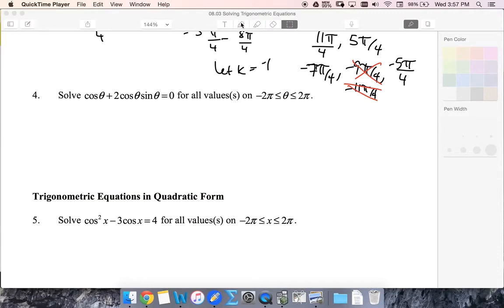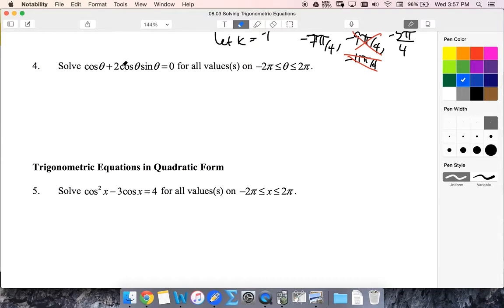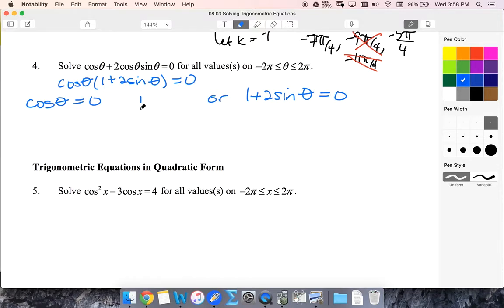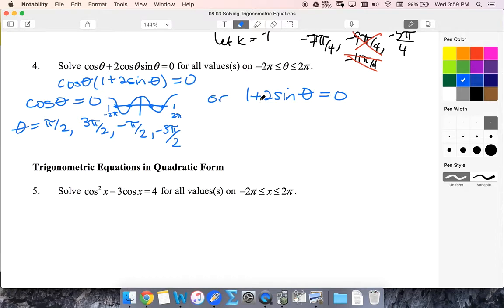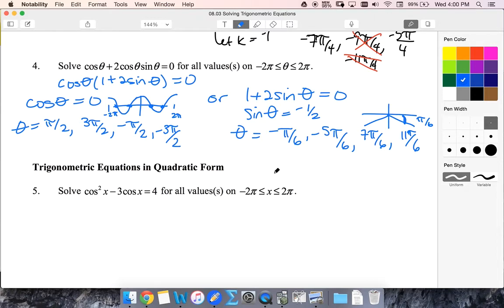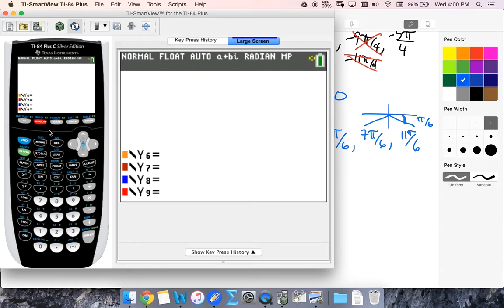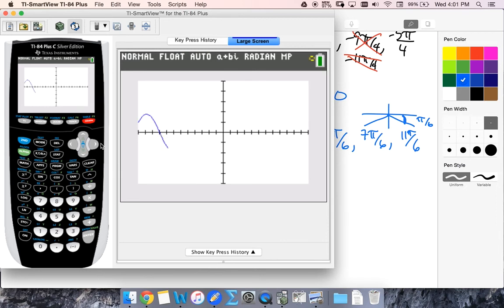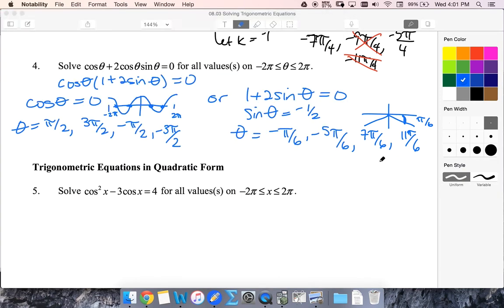08.03 Example 4 - solving by factoring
Solving algebraically and checking with the GDC